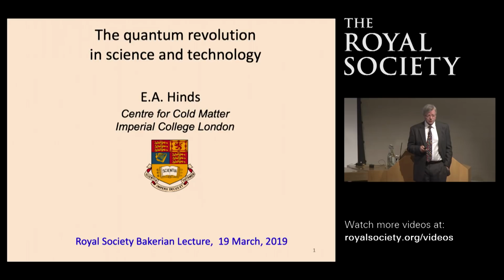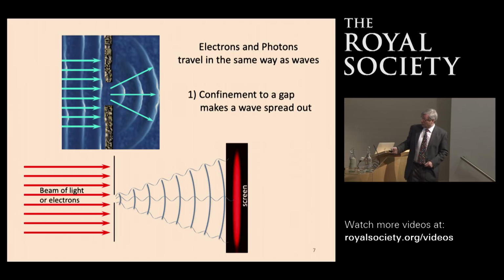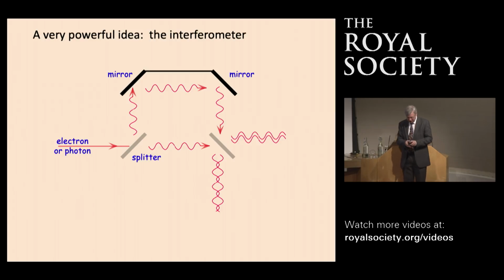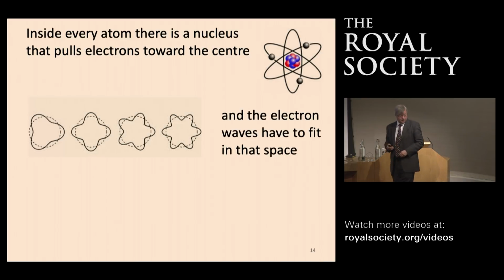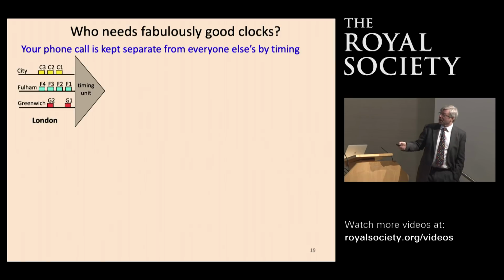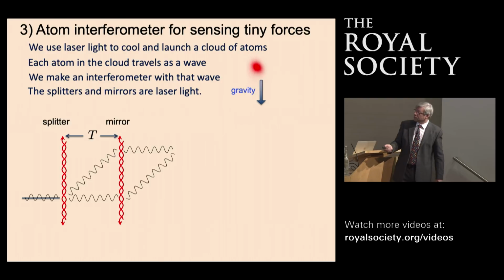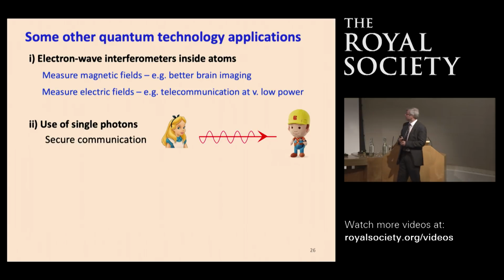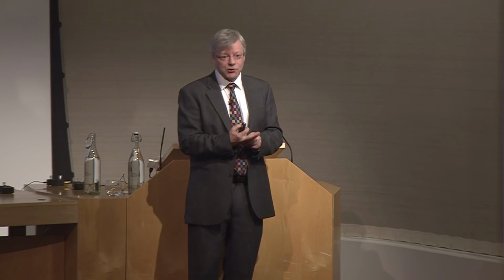The Bakerian Lecture 2019: quantum revolution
Modern research instruments can measure spectacularly small changes of length, time or energy. They use the quantum behaviour of atoms and light to achieve their extraordinary sensitivity. These devices help scientists to learn more about the very smallest of things – the shape of the electron – and also the very large – how the universe began.

Now, the same types of instruments are starting to benefit society more generally. This quantum technology promises new capabilities ranging across IT security, navigation, medical imaging, mineral detection, simulation of complex systems, and many other topics.

In this lecture Professor Edward Hinds explained what quantum behaviour is, and how these research instruments work. Professor Hinds discussed the current state of quantum science, and the prospects for transforming society through the emergence of quantum technology.

The Royal Society is a Fellowship of many of the world's most eminent scientists and is the oldest scientific academy in continuous existence.

The Royal Society publishes leading science journals. Stay informed